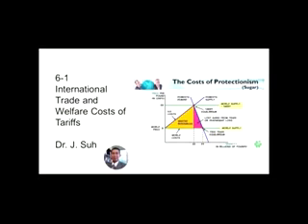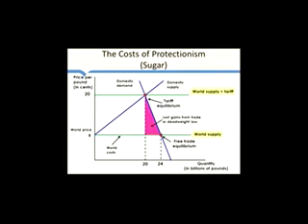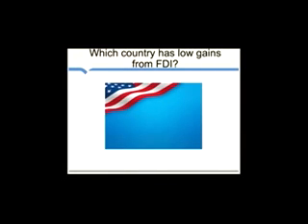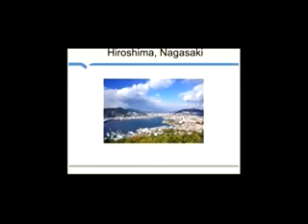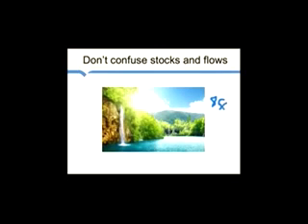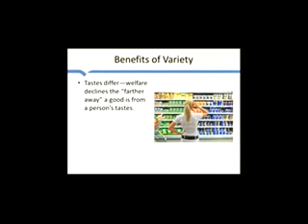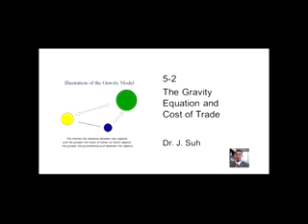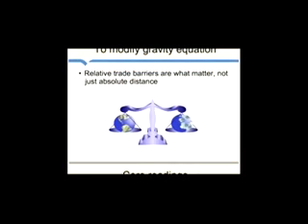ECON 0512 Class Video Feb. 21